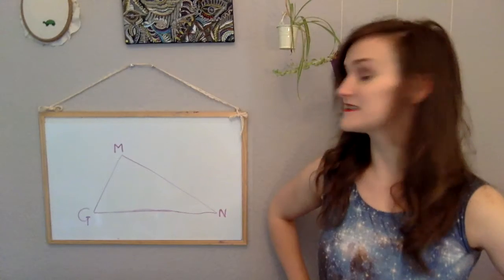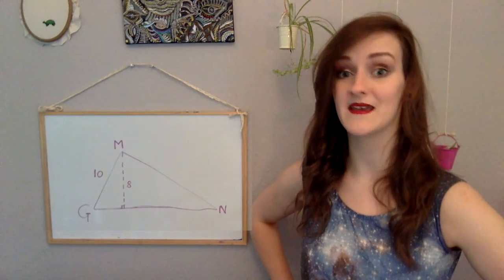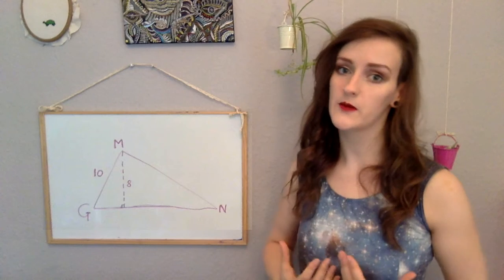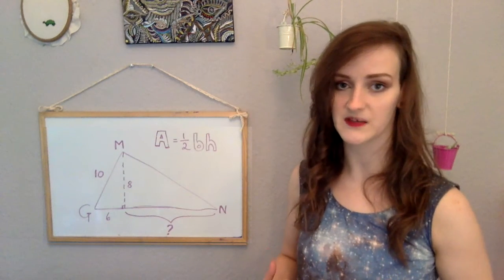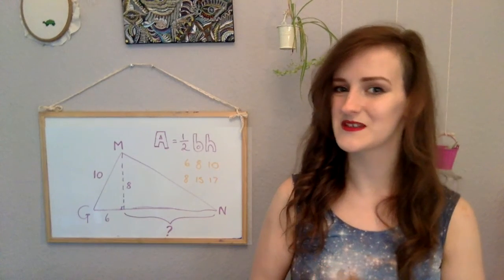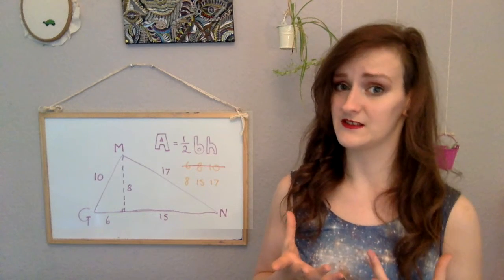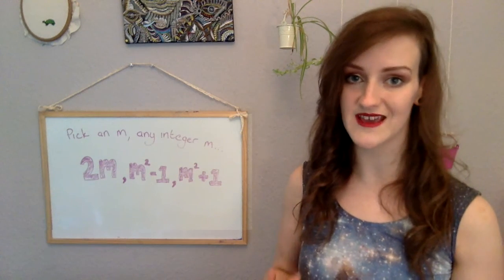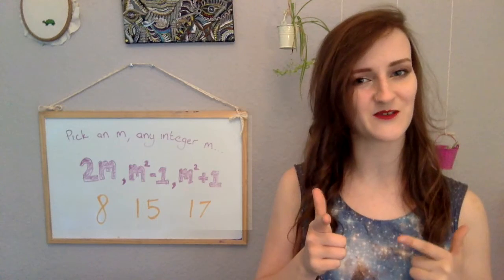A Puzzle For You || MAKE MINE A TRIPLE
Tweet Chris Smith with your answers and sign up to his newsletter for loads of puzzle fun: @aap03102

Any topics you want me to cover then fire them over!